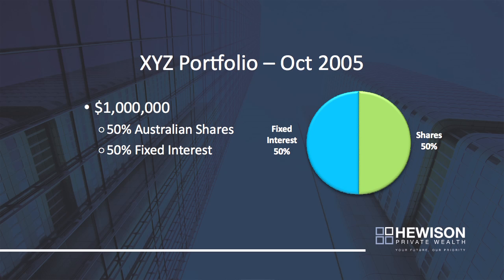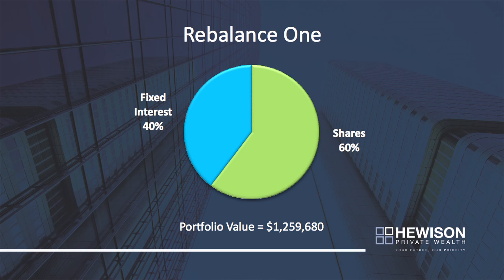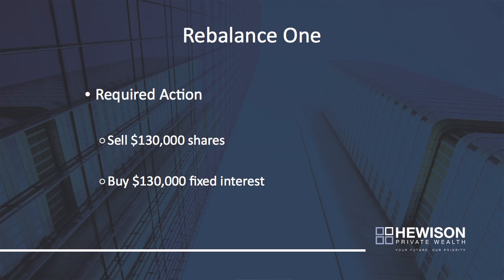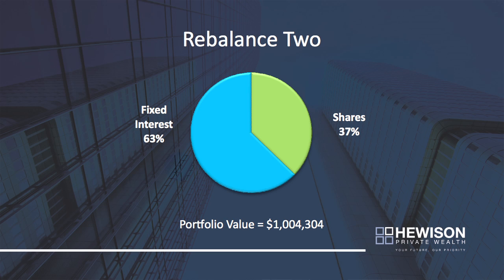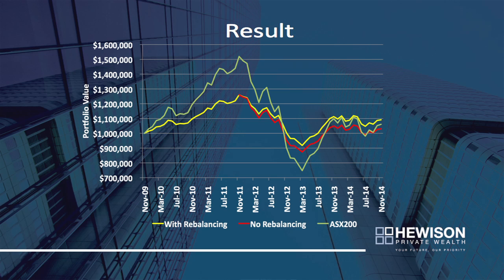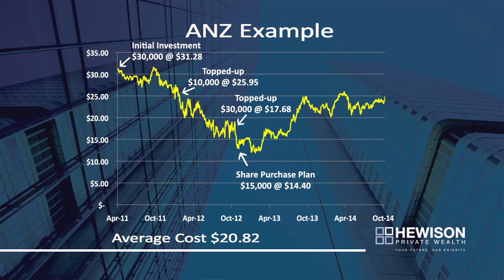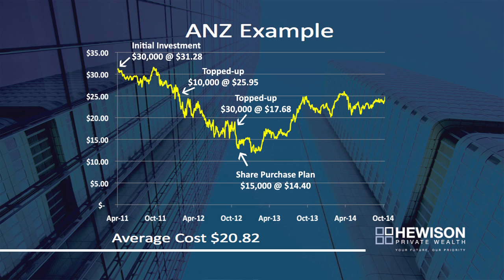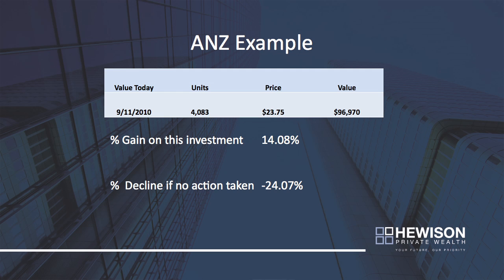Hewison Private Wealth Investor Insight Series November 2010 Portfolio Rebalancing - Part 2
Nathan Lear Director and Private Client Adviser talks about Portfolio Rebalancing in part two of this presentation, Investment strategies shouldn't be 'set and forget'. Over time, the investment environment and risk and return profiles for various asset classes will change. Your goals or risk appetite may change too. Rebalancing your portfolio is vital component of your investment strategy and should undertaken at least once a year, to ensure your investments are aligned with your goals and earning the returns you'd expect.

Established in 1985, Hewison Private Wealth has grown to become one of Australia's leading independent wealth management firms -- and we can prove it.

Dissatisfied with the "off the shelf" approach to financial planning that takes control away from clients and into the hands of a fund manager, our founder, John Hewison sought to establish a wealth management model which would give every client control and flexibility over their finances. He also believed that advice must be delivered without bias and tailored to a client's individual objectives.

Today, Hewison Private Wealth provides this solution: Our direct investment philosophy together with individually managed accounts provide clients with optimum service, truly independent advice and investment strategies that have been tested and adapted to accommodate rising and falling financial markets during the past
25 years.